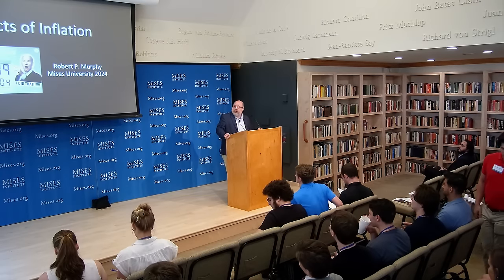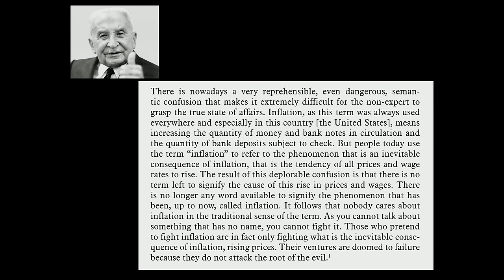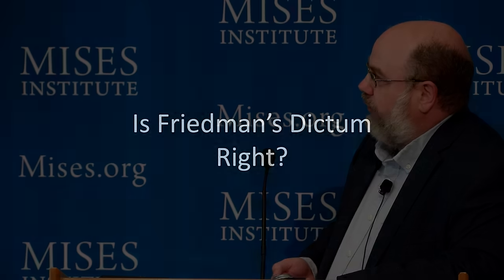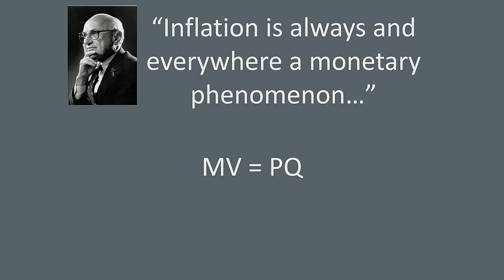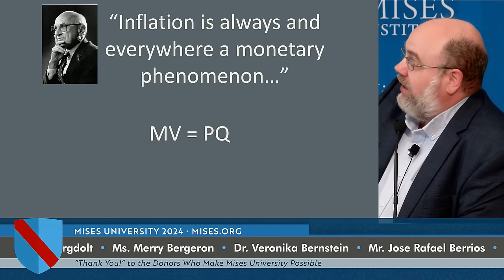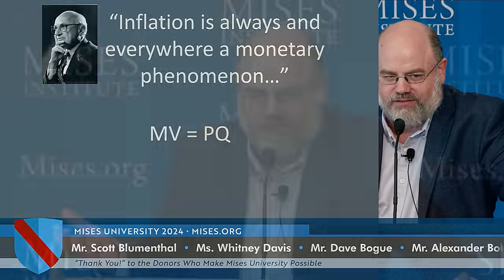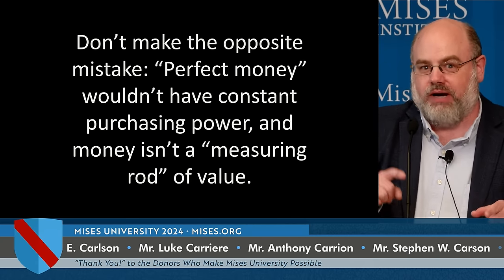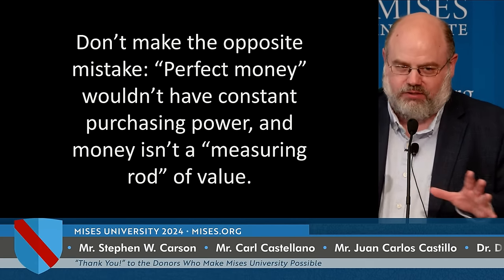Effects of Inflation | Robert P. Murphy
Recorded at the Mises Institute in Auburn, Alabama, on August 1, 2024.

The Mises Institute is giving away 100,000 copies of Murray Rothbard's, What Has Government Done to Our Money?